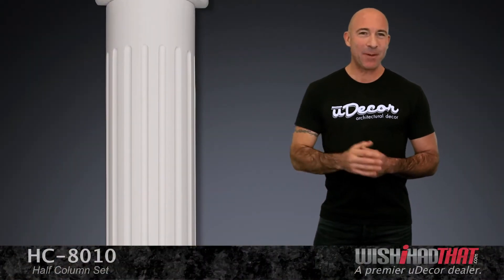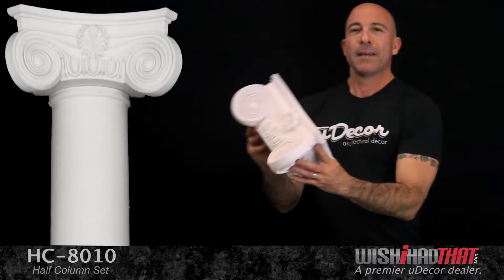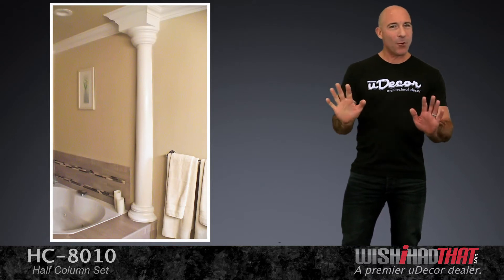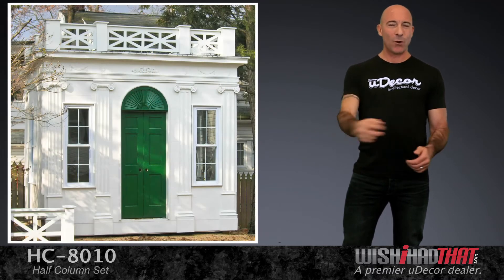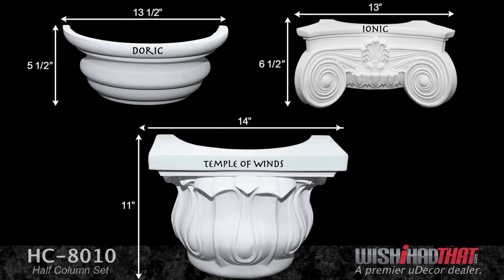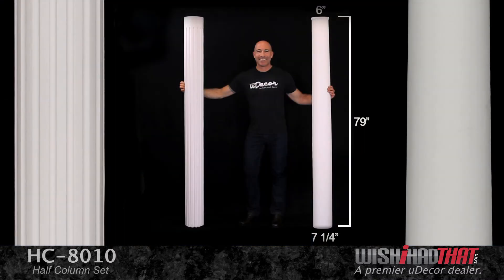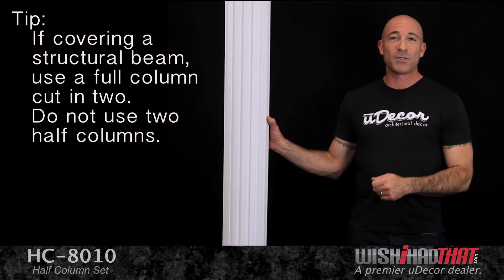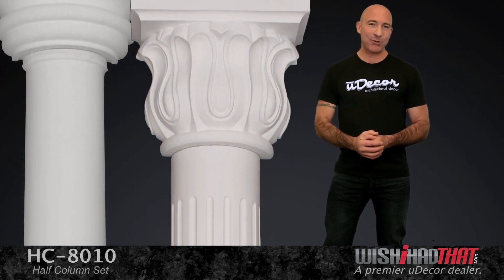Half Column Set HC-8010 7" Diameter